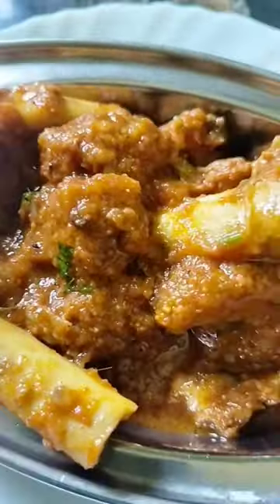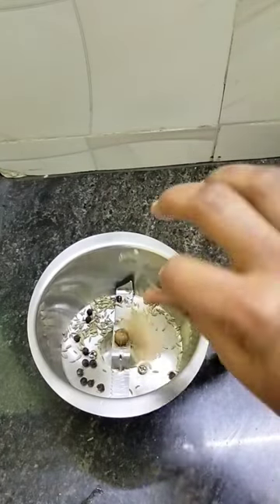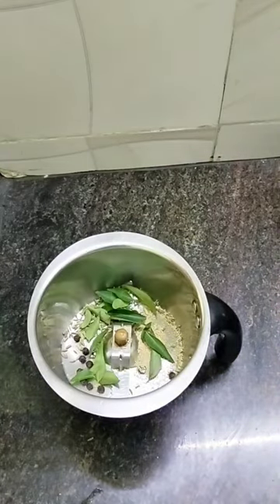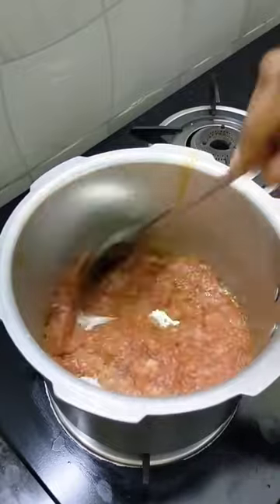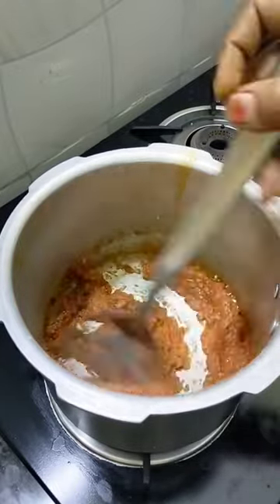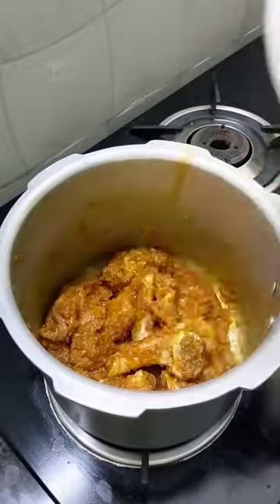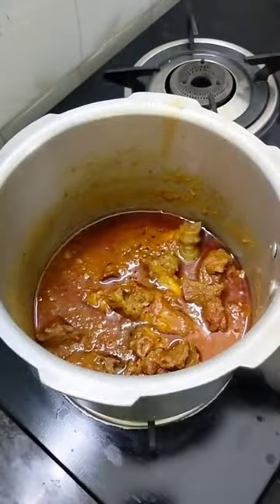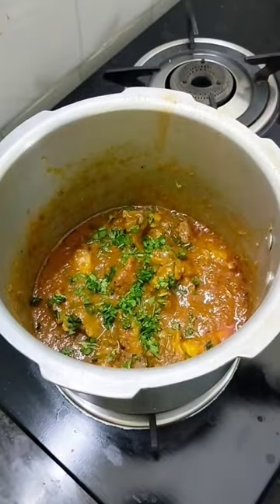mutton gravy recipe